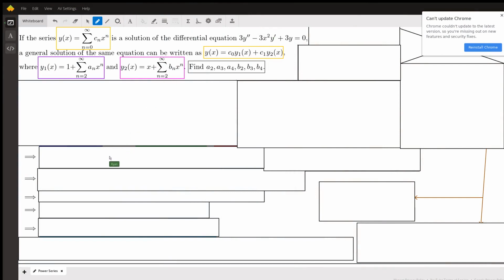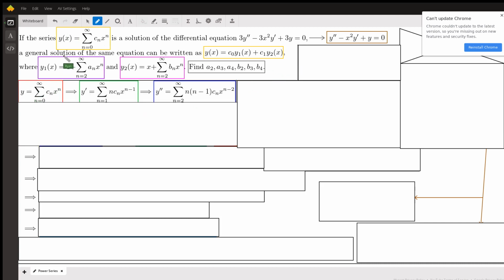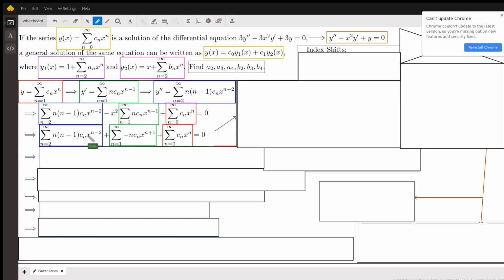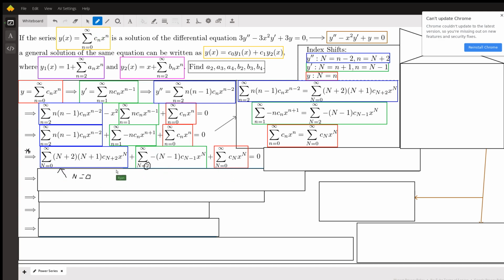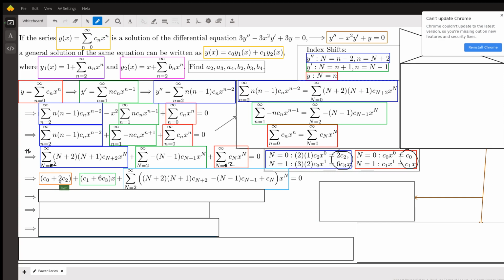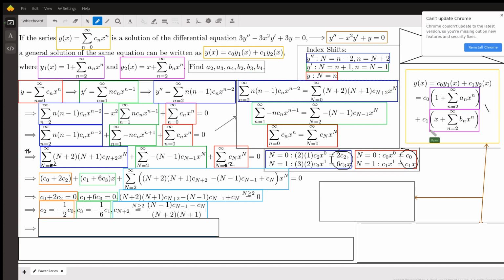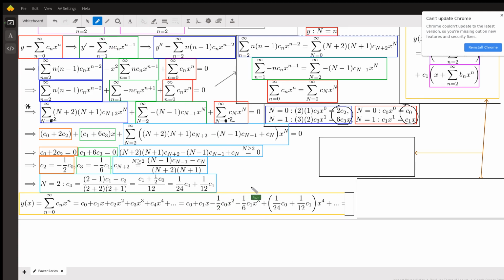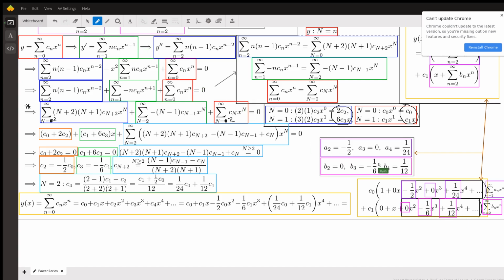Monstrous power series problem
Question: Solve the differential equation using power series
If the series y(x) = Σn=0 to infinity (Cn x^n) is a solution of the differential equation 3y''-3x^2y'+3y=0. A general solution of the same equation can be written as y(x) = C0y1(x) + C1y2(x), where:y1(x) = 1+Σn=2 to infinity (an x^n), y2(x) = x+Σn=2 to infinity (bn x^n)find: a2,a3,a4,b2,b3,b4

Answered By:

Ryan B.
Masters Degree in Mathematics with 10+ Years of Tutoring Experience

Written Explanation:

Sorry about the Chrome update in the corner - can't figure out how to get rid of it.